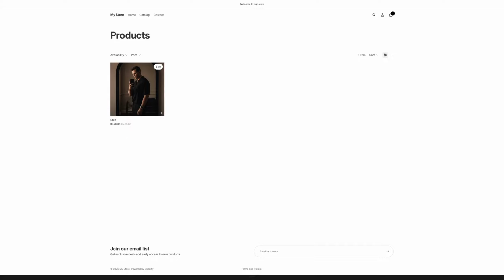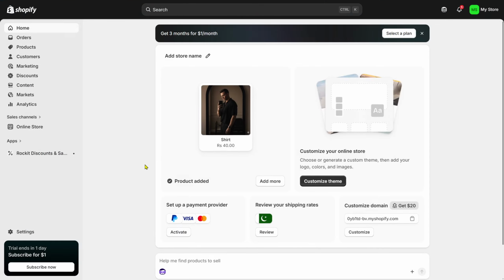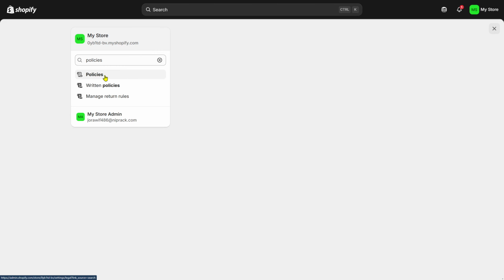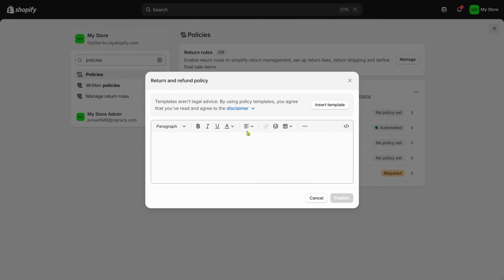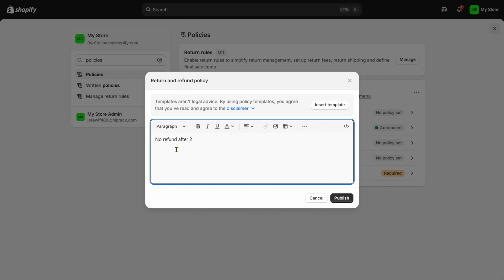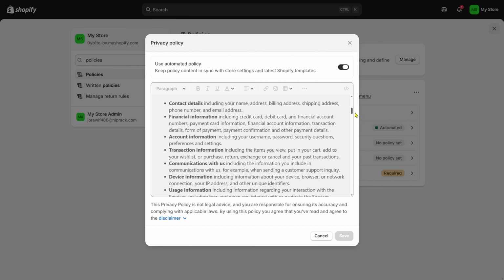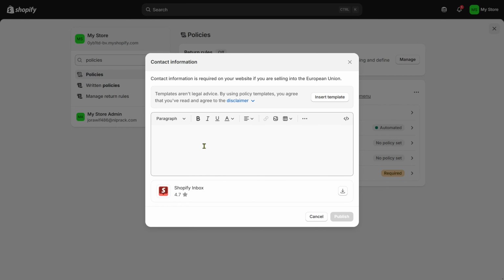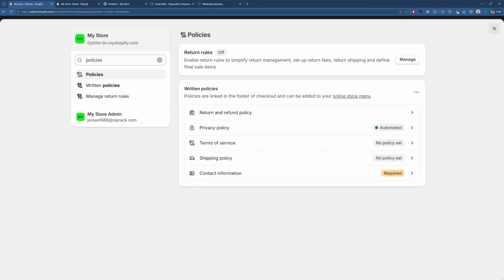How to Add Policies to Footer on Shopify (Step-by-Step)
How to Add Policies to Footer on Shopify | Show Store Policies Links

In this tutorial, you’ll learn how to add policies to the footer on Shopify so customers can easily access important store information. This helps make your store more professional and improves trust with visitors. If you’re wondering how to add policies to the footer on Shopify as a beginner, this step-by-step walkthrough will help you organize and display your store policies quickly.

I hope you found my How to Add Policies to Footer on Shopify video useful!